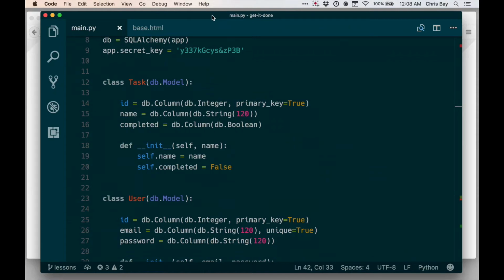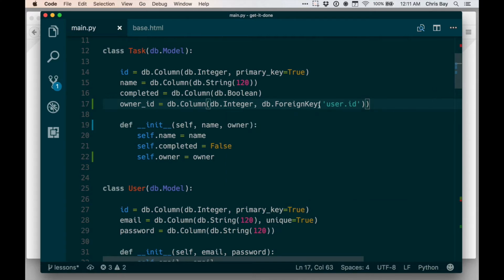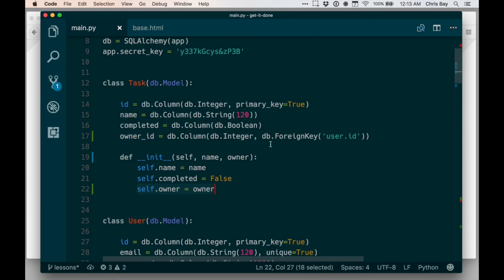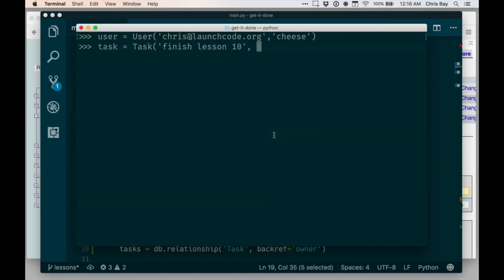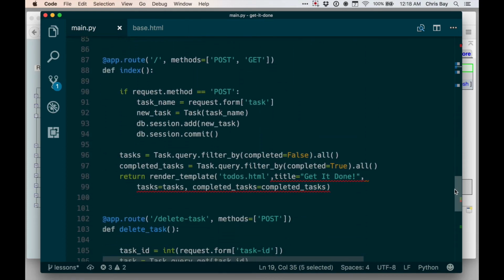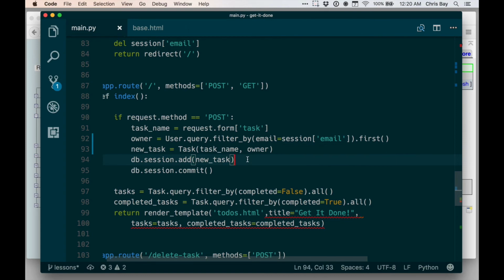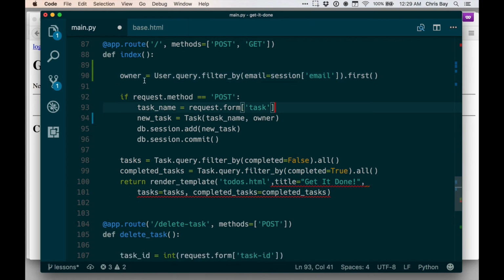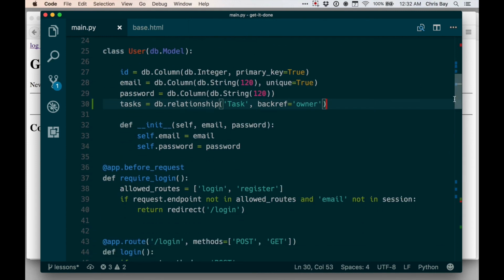Part 9: The User-Task Relationship